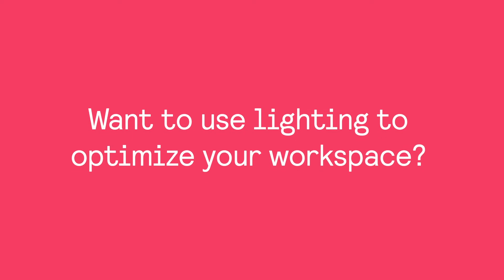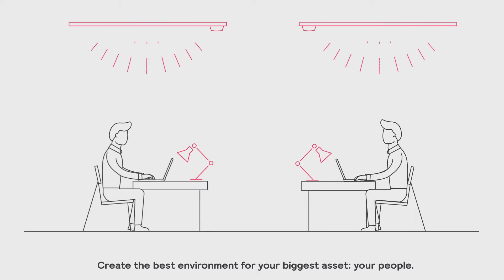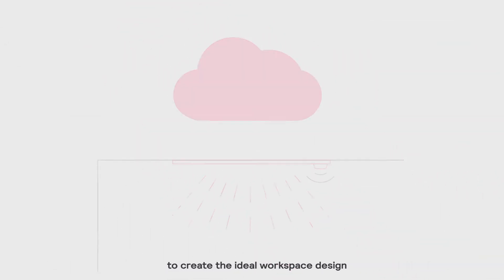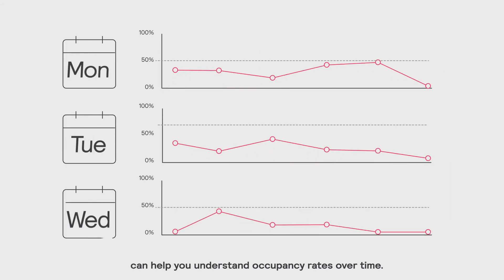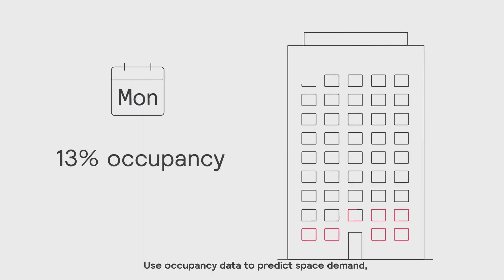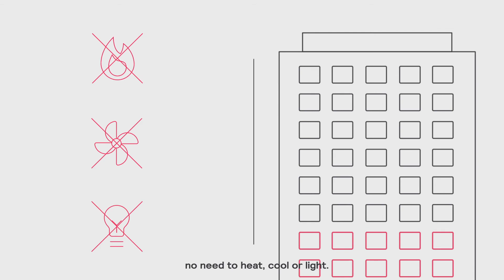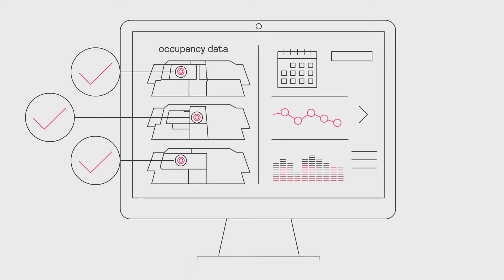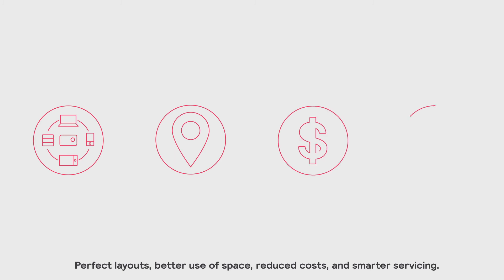How does Interact Office Space management work?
Optimize your workspace layout and use space most effectively using Space management software. In turn, create an ideal working environment for your biggest asset: your people.

Data-based insights collected via occupancy and people-counting sensors help you create an optimal workspace design based on known employee preferences and behavior. Understand occupancy rates over time and use these insights to better understand your office requirements. Occupancy data also helps you predict space demand so you can close off certain areas when not in use, reducing energy costs. You can also save money by scheduling building support services more efficiently.